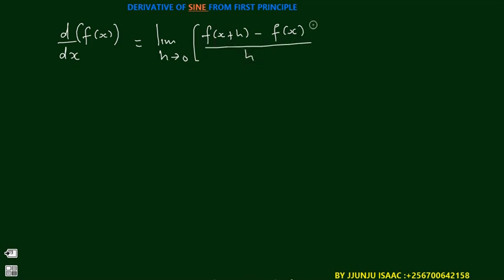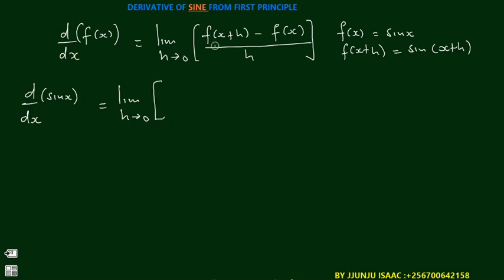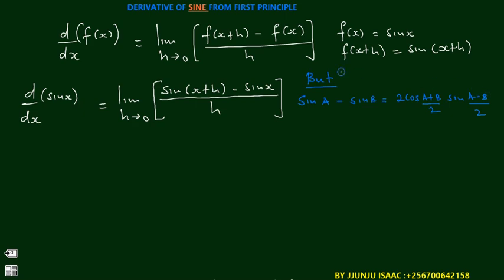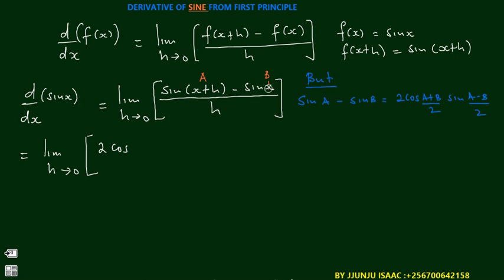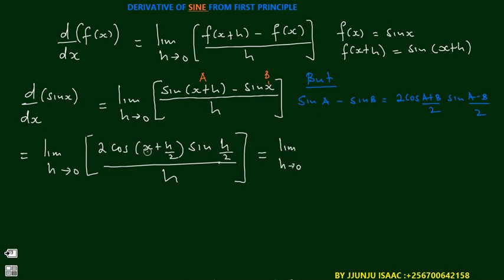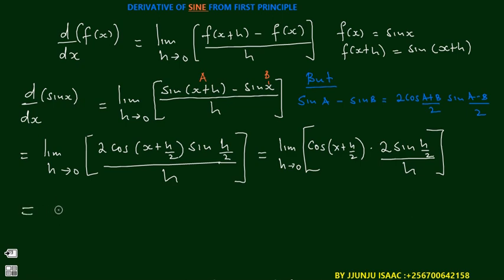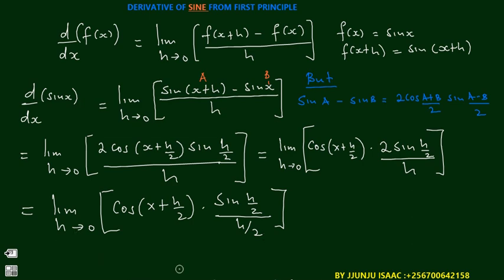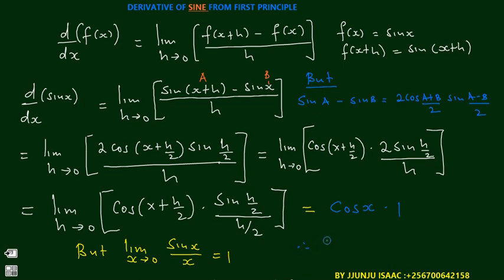4 DERIVATIVE OF SINE FIRST PRINCIPLE